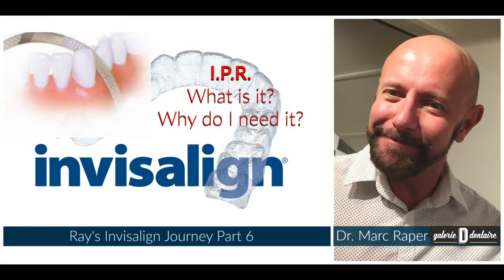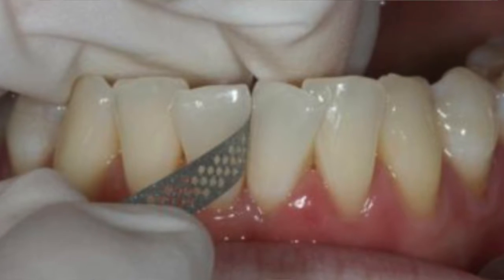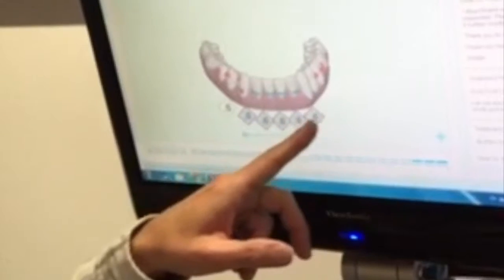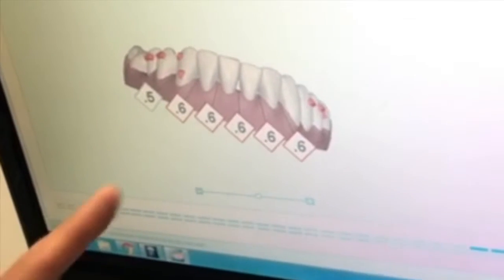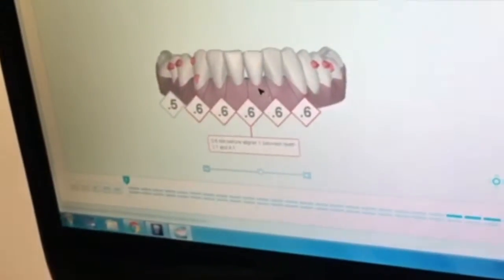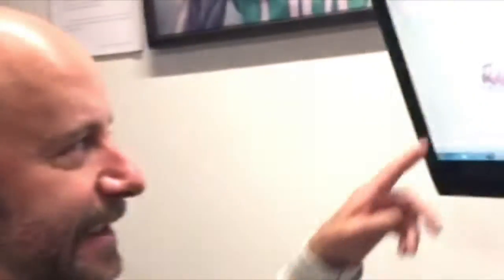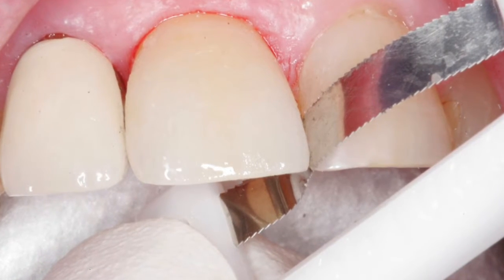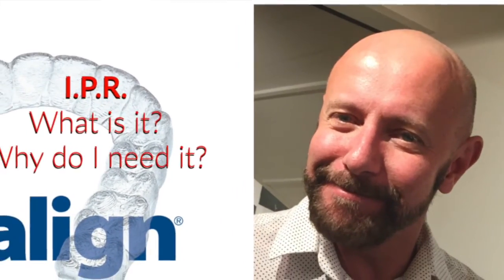Ray Invisalign Journey Part 6 - What is IPR?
In this video, Dr. Marc Raper explains what 'IPR' is. He demonstrates why it's used and the results it produces using my own digital Invisalign computer model.
Yes, you get to see more of my oral cavity up close (but digitalized).

I just reached week 12 of my Invisalign process which means I'm almost half way through - if things go as planned.
Over the last couple of weeks, I noticed a lot of things going on in my mouth - aligners getting tighter, and bite much different.
Due to the latter, I now wear my aligners all the times except to clean after eating.

At the beginning and more recently on my last visit, Dr. Raper has been using IPR Interproximal reduction to shave off some enamel to correct crowding as my teeth move into their assigned places.

Invisalign is so much more than the plastic aligners you get. It takes a lot of dental office resources and expertise to ensure your teeth are moving in the right direction.
"Tracking"and spacing and alignment is measured and corrected at each visit. Fir me, that usually coincides with every third aligner.